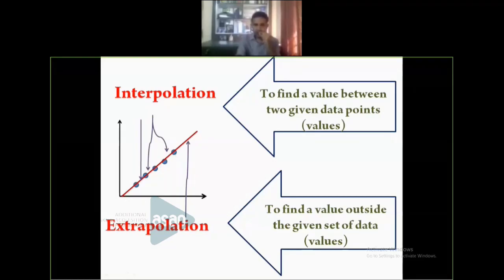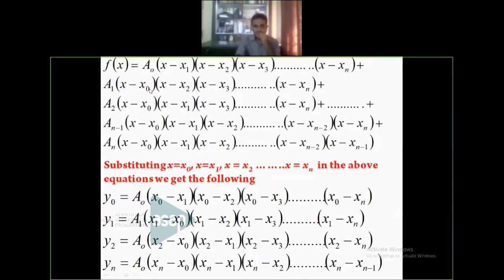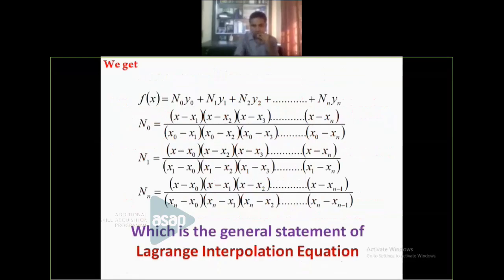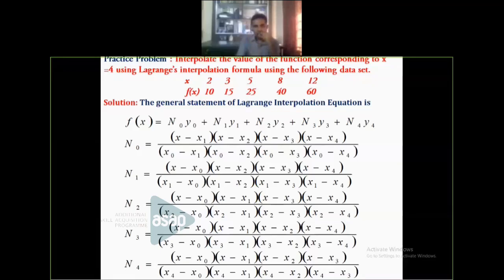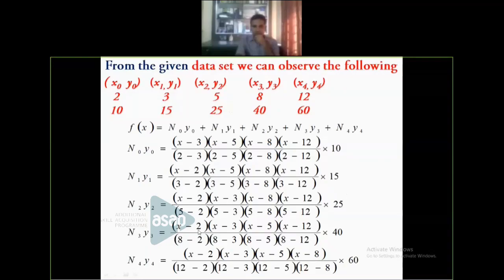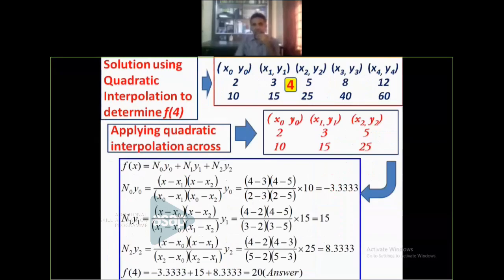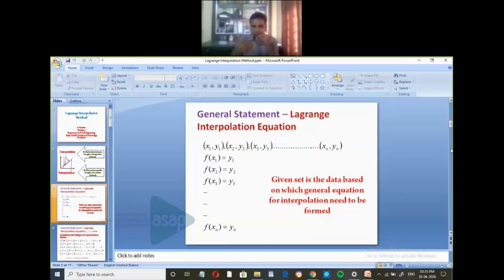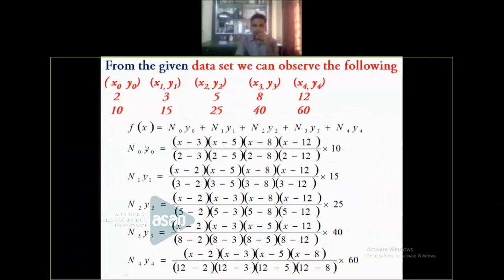ASAP Engineering Session 36 | 𝐂𝐢𝐯𝐢𝐥 | 𝐒𝟔 | 𝐋𝐚𝐠𝐫𝐚𝐧𝐠𝐞 𝐈𝐧𝐭𝐞𝐫𝐩𝐨𝐥𝐚𝐭𝐢𝐨𝐧 𝐌𝐞𝐭𝐡𝐨𝐝 𝐛𝐲 𝐃𝐫 𝐀 𝐏𝐫𝐚𝐯𝐞𝐞𝐧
𝐁𝐫𝐚𝐧𝐜𝐡: 𝐂𝐢𝐯𝐢𝐥 𝐄𝐧𝐠𝐢𝐧𝐞𝐞𝐫𝐢𝐧𝐠

𝐒𝐞𝐦𝐞𝐬𝐭𝐞𝐫: 𝟔

𝐌𝐨𝐝𝐮𝐥𝐞: 𝟓

𝐒𝐮𝐛𝐣𝐞𝐜𝐭: 𝐂𝐨𝐦𝐩𝐮𝐭𝐞𝐫 𝐏𝐫𝐨𝐠𝐫𝐚𝐦𝐦𝐢𝐧𝐠 & 𝐂𝐨𝐦𝐩𝐮𝐭𝐚𝐭𝐢𝐨𝐧𝐚𝐥 𝐓𝐞𝐜𝐡𝐧𝐢𝐪𝐮𝐞𝐬

𝐓𝐨𝐩𝐢𝐜: 𝐋𝐚𝐠𝐫𝐚𝐧𝐠𝐞 𝐈𝐧𝐭𝐞𝐫𝐩𝐨𝐥𝐚𝐭𝐢𝐨𝐧 𝐌𝐞𝐭𝐡𝐨𝐝

𝐒𝐞𝐬𝐬𝐢𝐨𝐧 𝐛𝐲: 𝐃𝐫 𝐀 𝐏𝐫𝐚𝐯𝐞𝐞𝐧, 𝐏𝐫𝐨𝐟𝐞𝐬𝐬𝐨𝐫, 𝐃𝐞𝐩𝐭. 𝐨𝐟 𝐂𝐢𝐯𝐢𝐥 𝐄𝐧𝐠𝐢𝐧𝐞𝐞𝐫𝐢𝐧𝐠, 𝐑𝐚𝐣𝐢𝐯 𝐆𝐚𝐧𝐝𝐡𝐢 𝐈𝐧𝐬𝐭𝐢𝐭𝐮𝐭𝐞 𝐨𝐟 𝐓𝐞𝐜𝐡𝐧𝐨𝐥𝐨𝐠𝐲 (𝐑𝐈𝐓), 𝐆𝐨𝐯𝐭 𝐄𝐧𝐠𝐢𝐧𝐞𝐞𝐫𝐢𝐧𝐠 𝐂𝐨𝐥𝐥𝐞𝐠𝐞, 𝐏𝐚𝐦𝐩𝐚𝐝𝐲

𝐅𝐨𝐫 𝐥𝐢𝐯𝐞 𝐮𝐩𝐝𝐚𝐭𝐞𝐬, 𝐤𝐢𝐧𝐝𝐥𝐲 𝐟𝐨𝐥𝐥𝐨𝐰 𝐭𝐡𝐞 𝐨𝐟𝐟𝐢𝐜𝐢𝐚𝐥 𝐅𝐚𝐜𝐞𝐛𝐨𝐨𝐤 𝐩𝐚𝐠𝐞 𝐨𝐟 𝐀𝐒𝐀𝐏 𝐊𝐞𝐫𝐚𝐥𝐚,